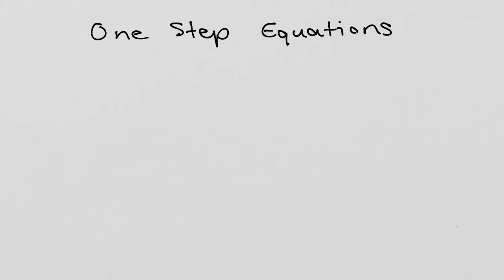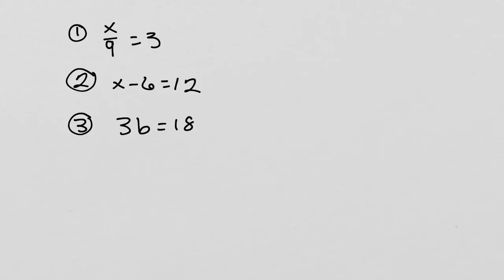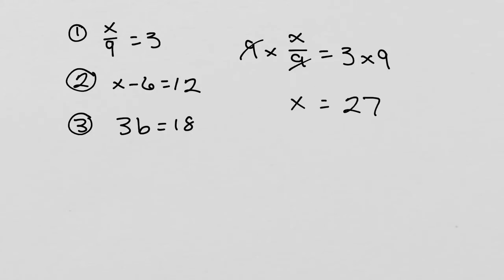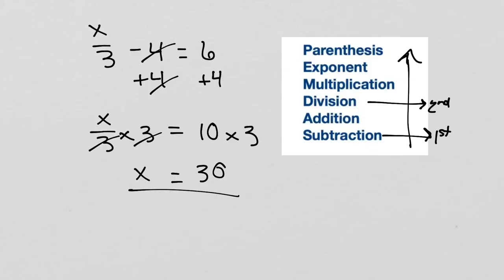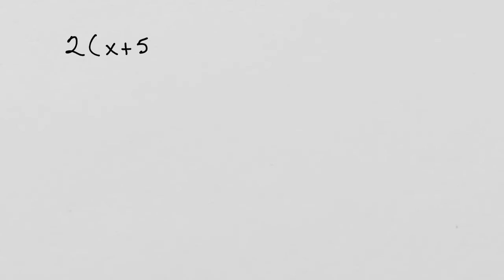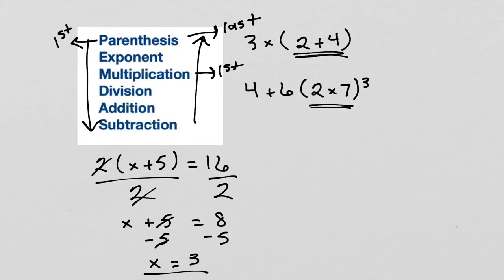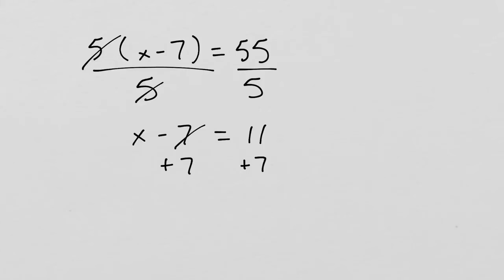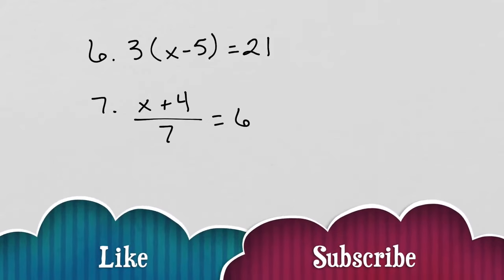Solving Equations for Beginners - Part 1 - One Step Equations, Two Step Equations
Learn how to solve equations easily

0:00 Introduction
0:30 One Step Equations
1:56 One Step Equations example 2
4:20 Two Step Equations
6:51 Two step Equations example 2
9:42 Solving Most Confusing Two Step Equations Method 1
12:23 Solving Most Confusing Two Step Equations Method 2